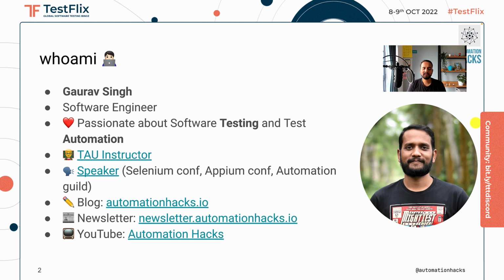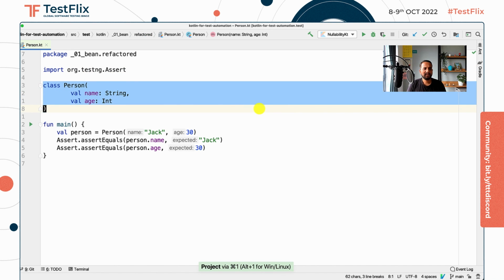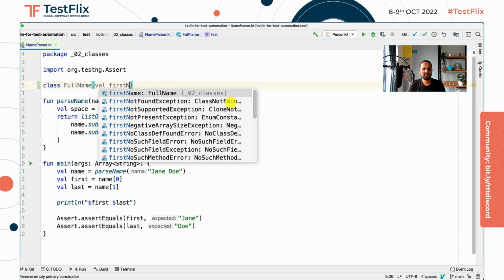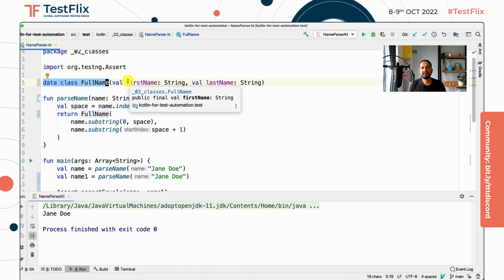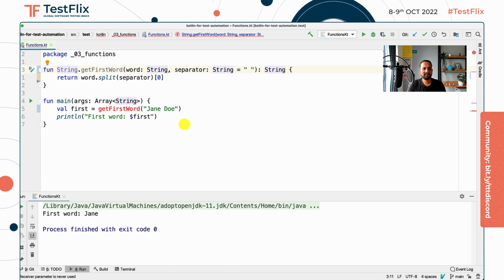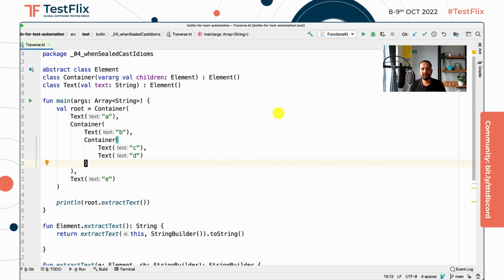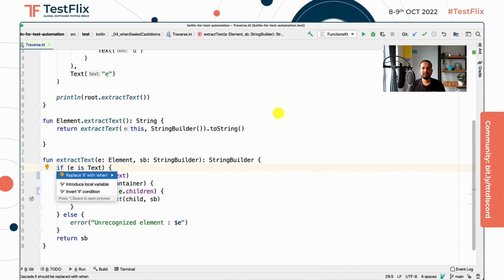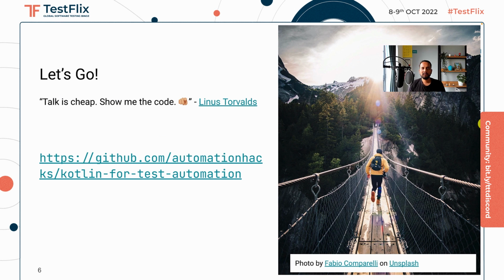Kotlin for Test Automation | Kotlin Syntax & Features | Gaurav Singh | TestFlix 2022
Talk Takeaways:
1. Understand key Kotlin syntax and features
2. Get a taste of how it could look like in their Automation code

About The Talk:
Kotlin is the official language for Android development and is rapidly becoming a popular choice in many other Software engineering spaces like Backend, and Data Science. Languages like Java, Python, JavaScript, and Ruby are traditional popular choices for Automated testing but what about Kotlin?

As an SDET, you may have questions like?

- Could it be used for Test Automation as well?
- Why should I write Kotlin code when I already know Java?
- Will it interop with my Java code?
- Is it really as concise and fun to write as people talk about
- What’s all the buzz or hype about?

In this talk, We’ll unpack the syntax a bit and remove your initial barriers while refactoring some traditional Java code. Most of these examples are from a talk given at Google IO by none other than the lead kotlin language designer Andrey Breslav 🙌

In this talk, we’ll understand Kotlin syntax and some of its key features for test automation:
- Data classes
- Concise functions
- Extension functions
- Inner functions
- Mutable/Immutable types
- Maps
- Nullability
- Functional style
 - Lifting assignments out of if else and when clause

I would be sharing the slides as well as the code samples used in a Github repo for future references.

Prerequisites for Attendees:
- Java (basics)
 - IntelliJ

TestFlix 2022 had:
- 3,375,282 Social Media Reach
- 27,954 Social Media Interaction
- 9,450 Social Media Likes
- 976 Social Media Mentions

- 61 Speakers
- 14 Themes
- 60 Atomic Talks
- 14 Speaker Countries
- 12 K + Registrations
- 119 countries
 - 4000 + companies
- 3500 + Attendees
- 6000+ Messages shared on Event chat

Liked the Talks at TestFlix? Check out our upcoming event Worqference, a workshop only testing conference, for more such learnings.